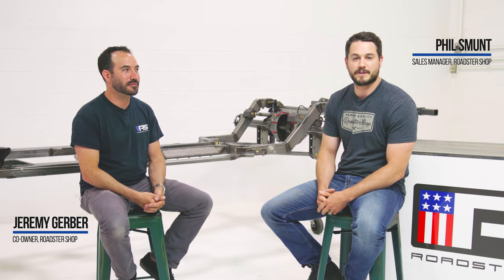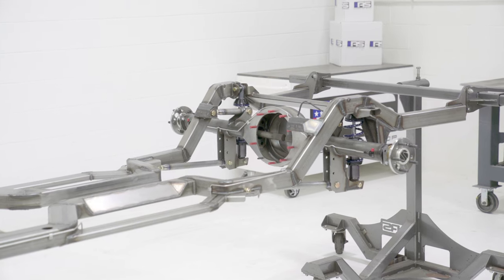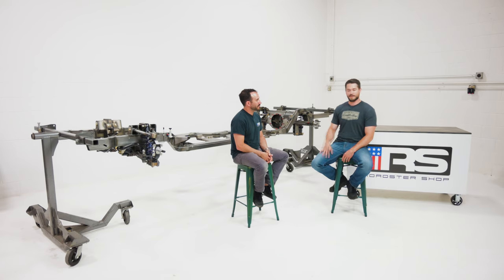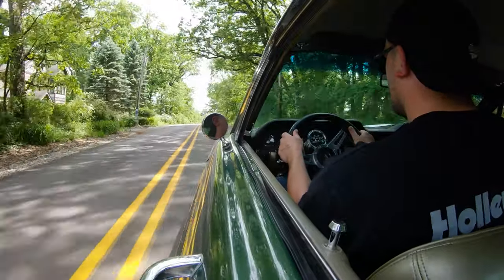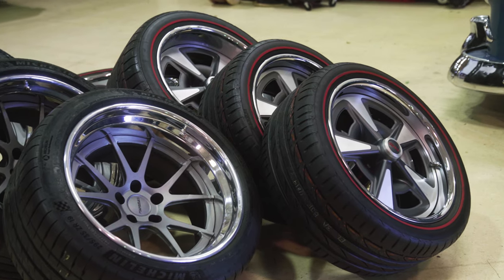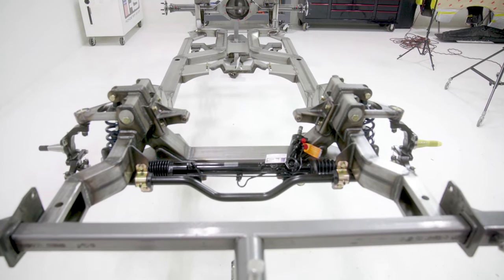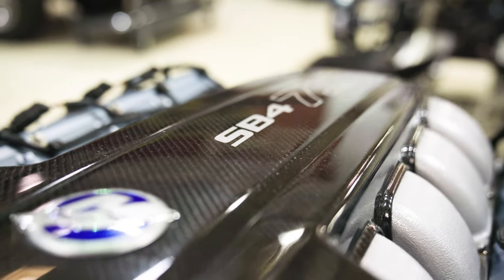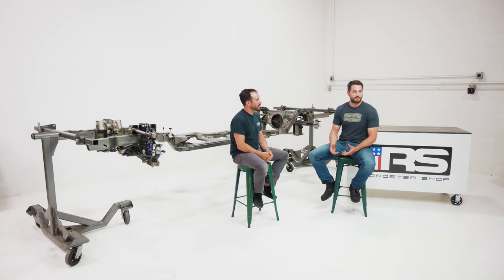SPEC chassis overview PART 2 - Ease of Install and Ongoing R&D - 4k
Video Guide:
00:00 - RS Product Showcase
00:21 - Educating our customers
01:37 - The SPEC advantage over other full chassis
03:20 - Roadster Shop experience and testing
04:32 - What sets us apart - we build our cars too!
05:46 - Getting the chassis installed
06:22 - Bonus knowledge when you buy a chassis
06:58 - End / Part 3

How hard is it to install a SPEC chassis under your car?  What is the difficulty level compared with other modern suspension upgrades?  Well thanks to state of the art scanning technology, we are able to to digitally map where the chassis will be installed in relation to the stock under body of your vehicle.

Every vehicle is digitally mapped and our chassis are designed to be as minimally invasive as possible.  In the case of early Camaro and Mustang chassis, very minor modifications are required to utilize our full SPEC chassis.  Compared to other options the amount of work is much less and allows you to start driving your car or shipping out your customer's build ASAP.

On top of that we also build these vehicles and are able to share our build info with you.  Our comprehensive installation book covers all the details and we are the beta testers of our products, not you!

SPEC Chassis are available for many popular platforms starting at $10,795 for a complete chassis.